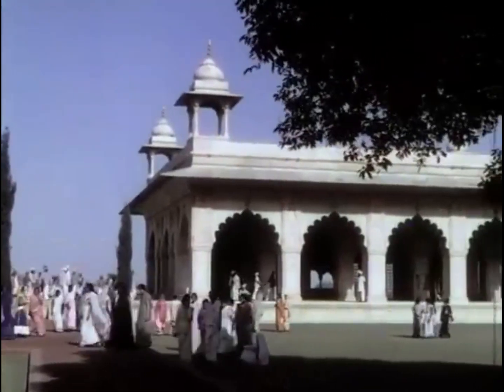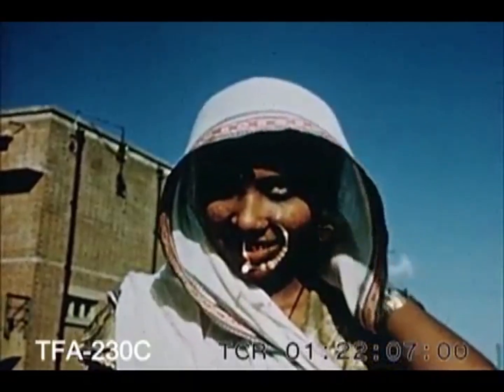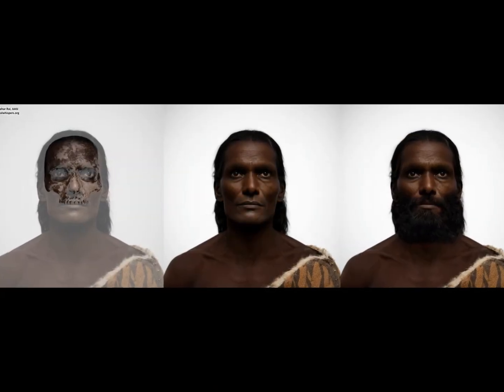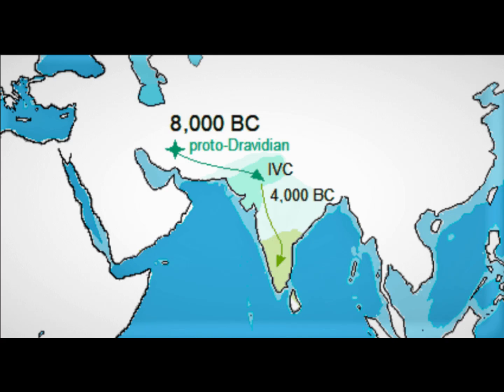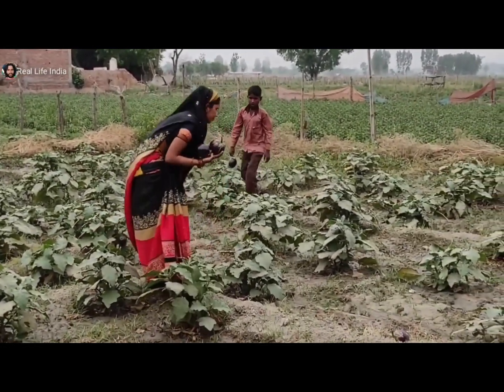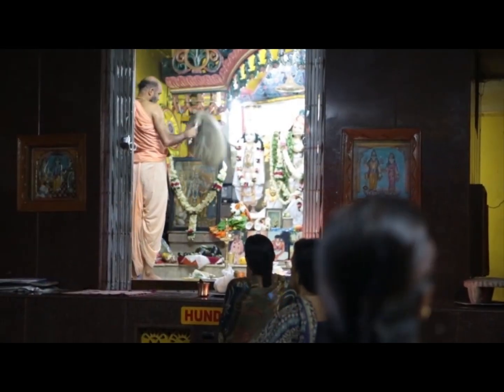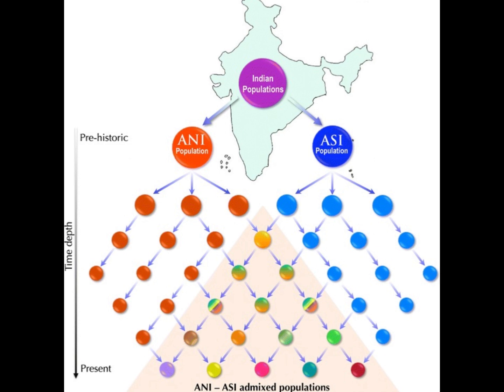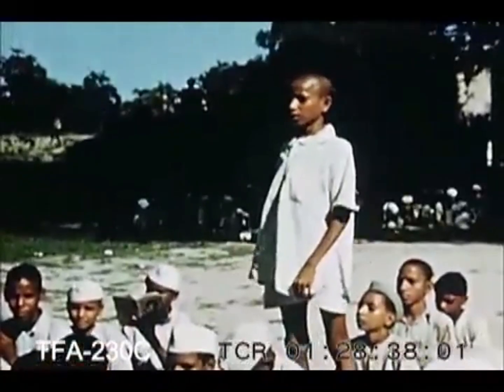The Genetic History of South Asia: Beyond Aryan & Dravidian Myths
There are many misconceptions on the ancestry of South Asian people and their origins. Many will use terms like Aryan or Dravidian without learning the context of these terms and what they actually mean, neglecting the real ancestral populations that settled in South Asia over thousands of years. In this video, I will be discussing the ancient migrations and civilizations that created the modern day South Asian.

In this video, I break down the migrations and populations that shaped the modern South Asian genome, from the ancient South Asian hunter-gatherers (AASI) to the migrations of Neolithic Iranian Hunter-gatherers/Farmers and Indo-Aryans.

📌 Key Topics Covered:

- What makes modern South Asians genetically distinct?
- The difference between East Eurasian and West Eurasian ancestry
- The first migrations into South Asia (~60,000 years ago)
- The Zagros mountain people and their impact on South Asian DNA
- The Indo-Aryan migration and its linguistic and cultural influence
- ANI & ASI: Understanding ancestral North and South Indians
- How caste, geography, and ethnicity affect genetic variation
- Understanding South Asian ancestry requires moving beyond outdated colonial narratives and recognizing the deep, shared history that connects these populations.